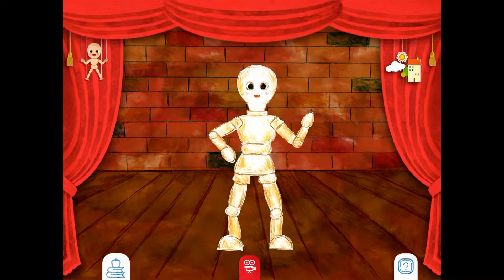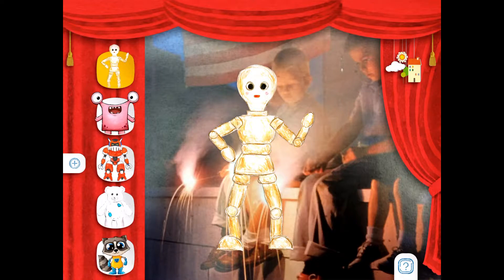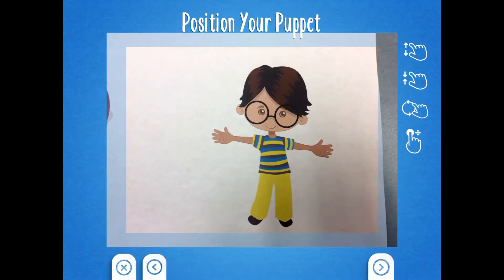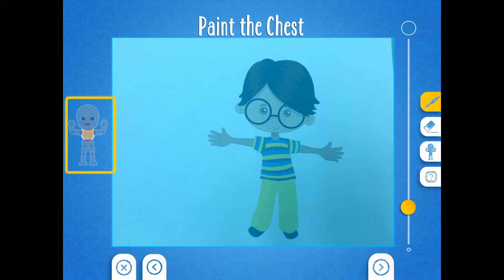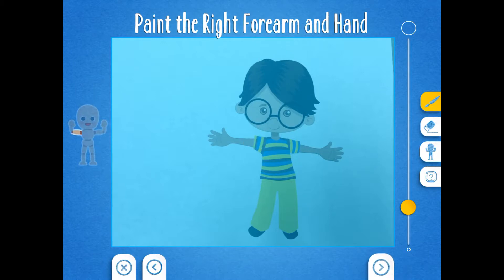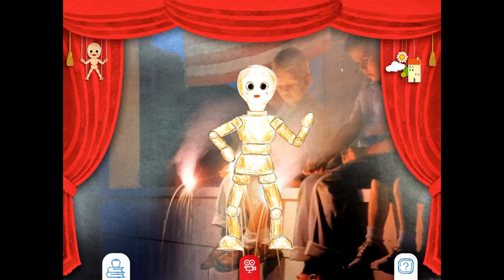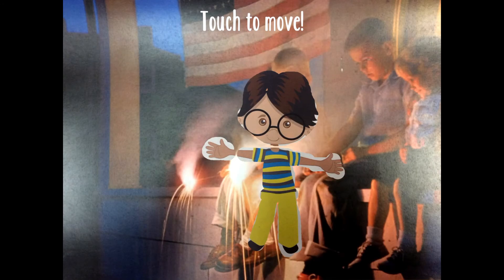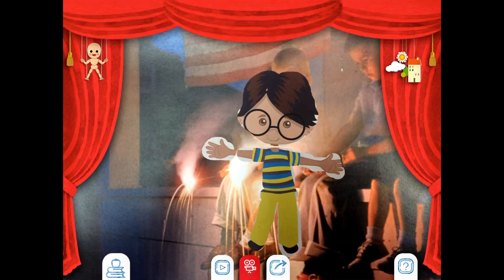Practice Using PuppetMaster with user-added images